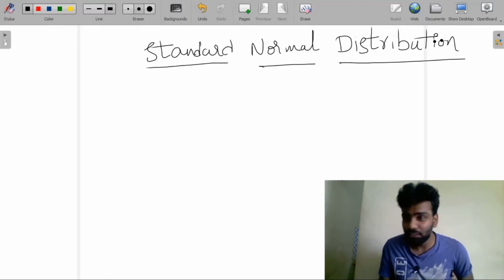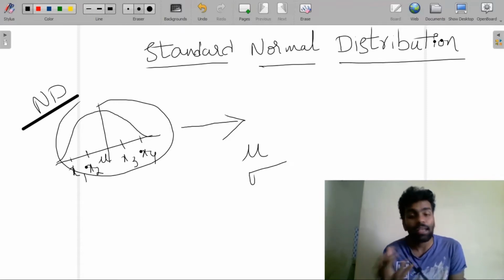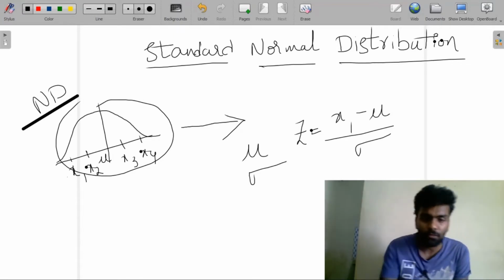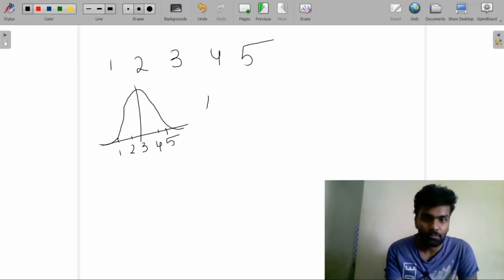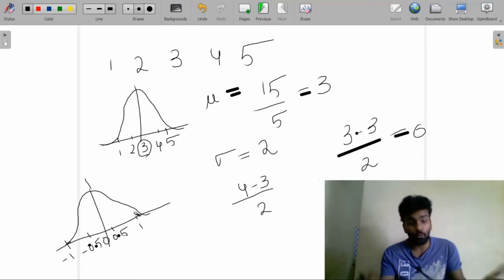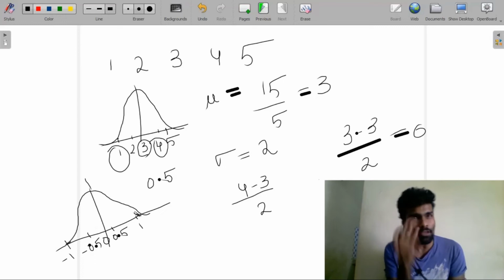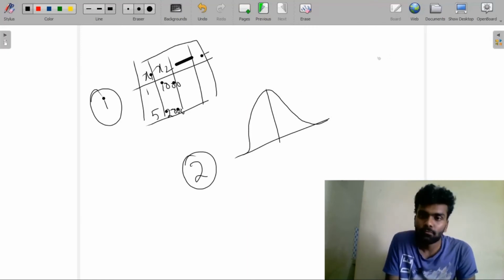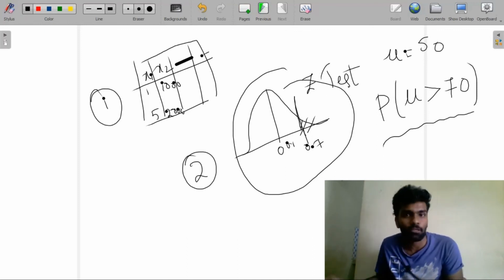STANDARD NORMAL DISTRIBUTION || STATISTICS FOR DATA SCIENCE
✨ Tags ✨
normal distribution,standard normal distribution,statistics,normal distribution probability,STANDARD NORMAL DISTRIBUTION || STATISTICS FOR DATA SCIENCE,statistics for data science,z score